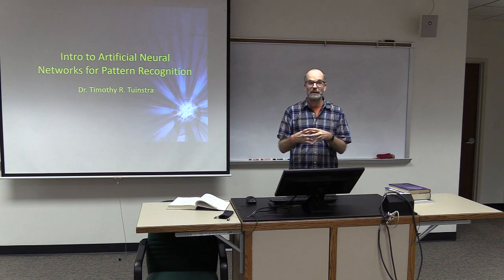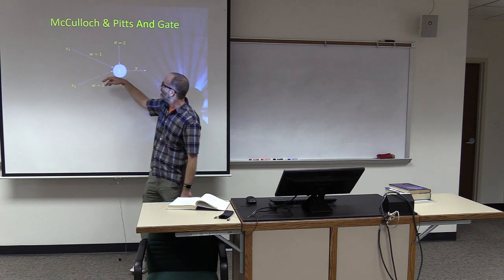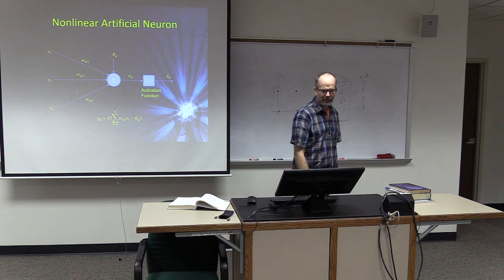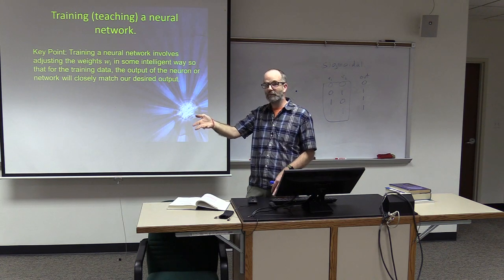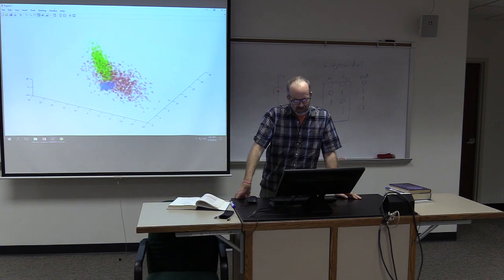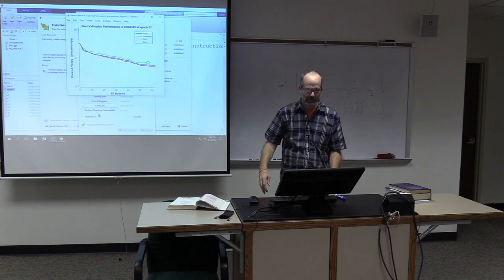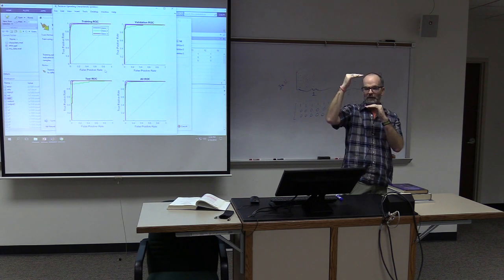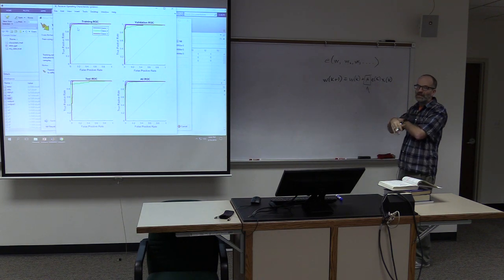Neural Networks Presentation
Dr. Tim Tuinstra